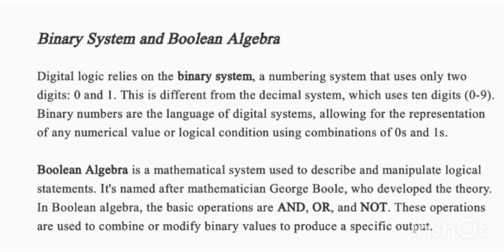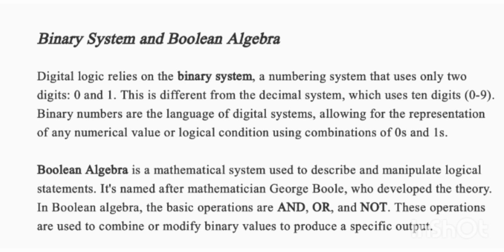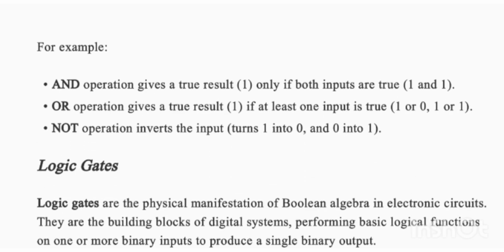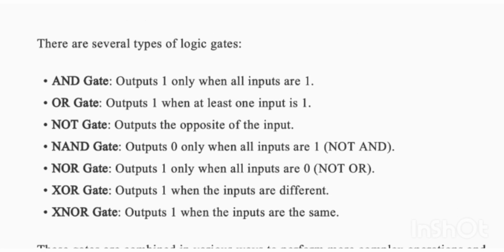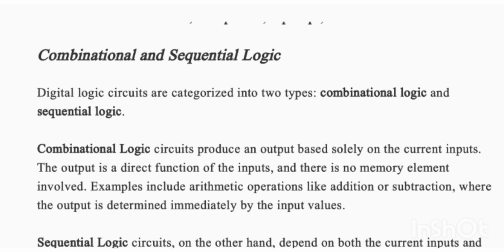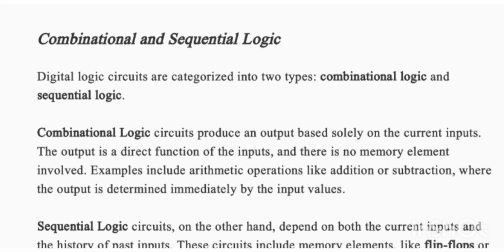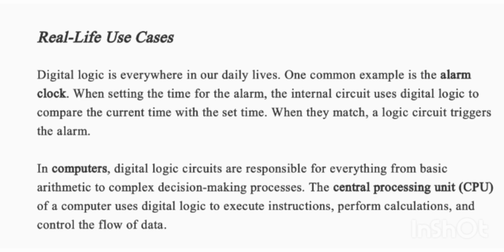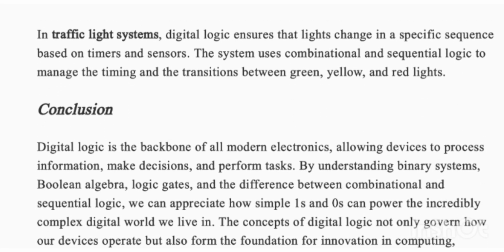Digital Logic Made Simple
Unlock the secrets of Digital Logic, the backbone of modern electronics! In this video, we dive deep into the concepts of binary systems, Boolean algebra, and logic gates, and explore how these fundamentals power everything from computers to traffic lights. Whether you're a student or tech enthusiast, this guide will help you grasp the essentials of Digital Logic.